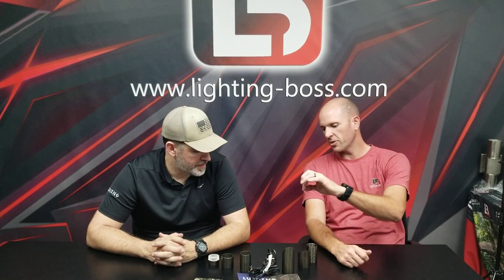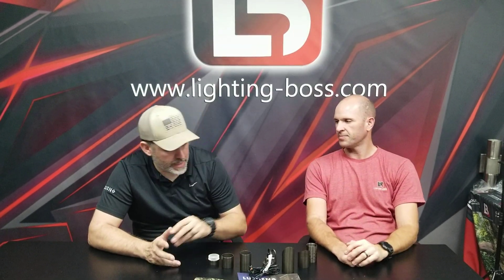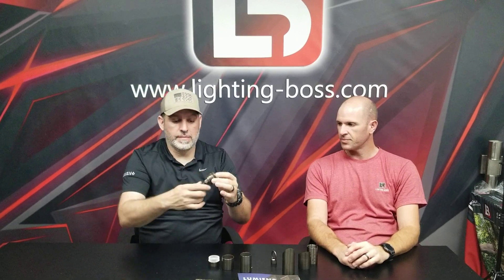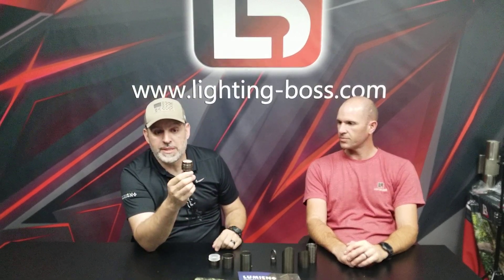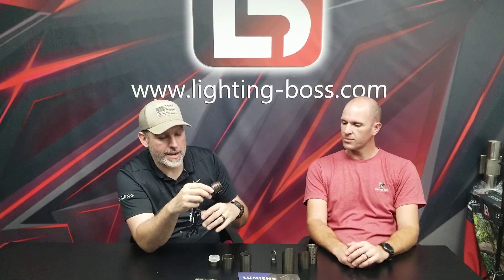Lumien micro pendant lights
Discussion on Lumien Micro Pendant lights. Modular fixture options are pretty slick.